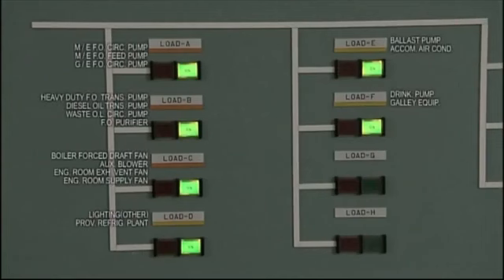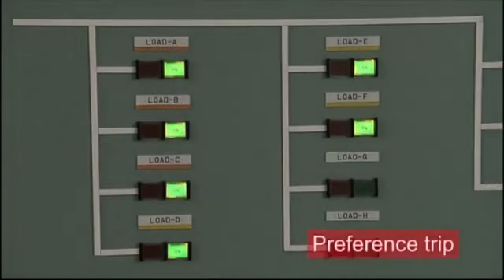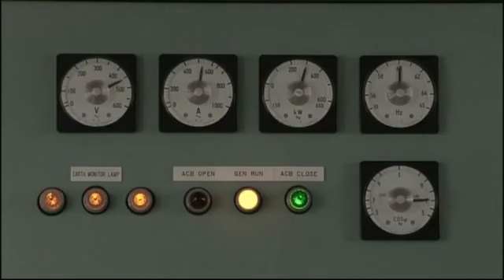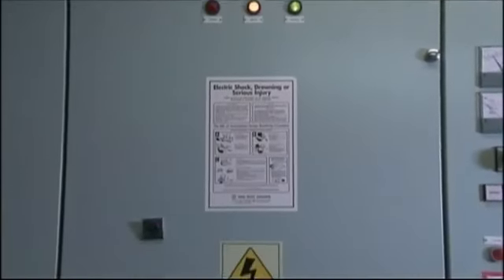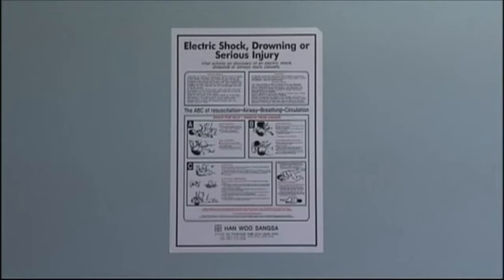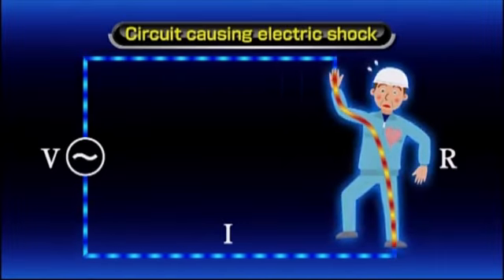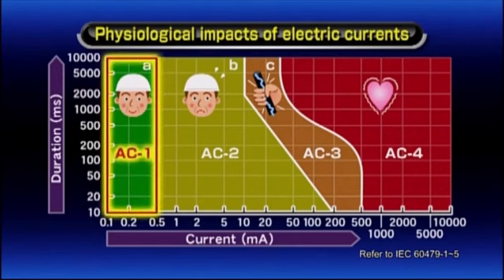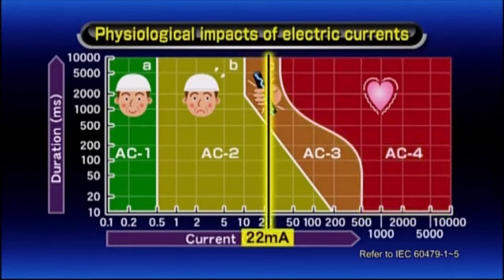منظومة الشبكة الكهربائية على السفن